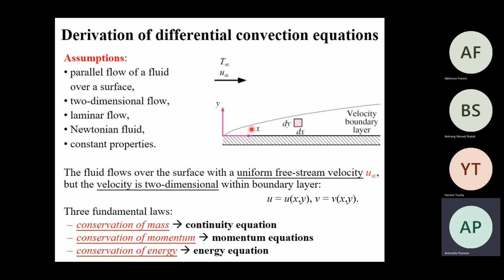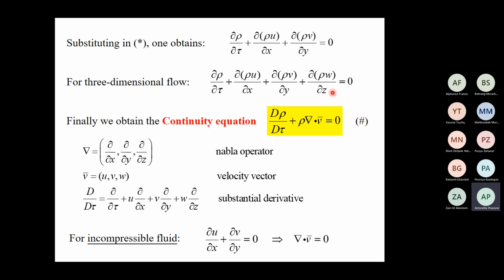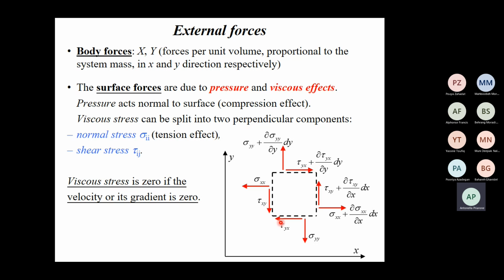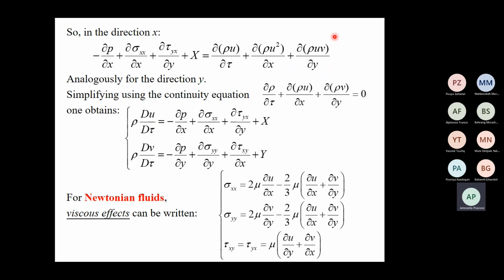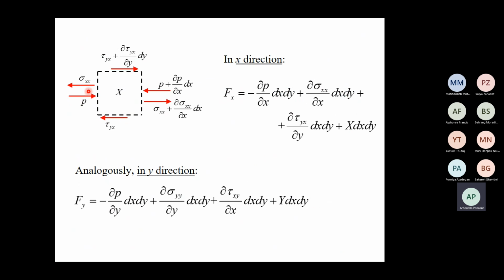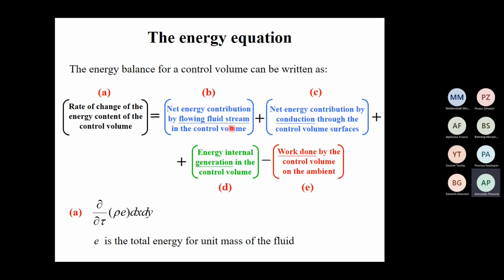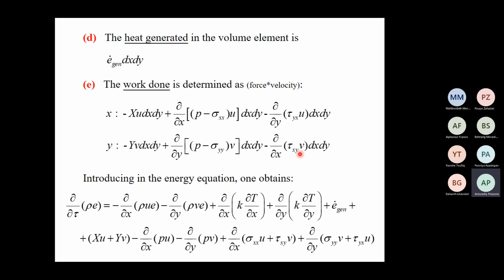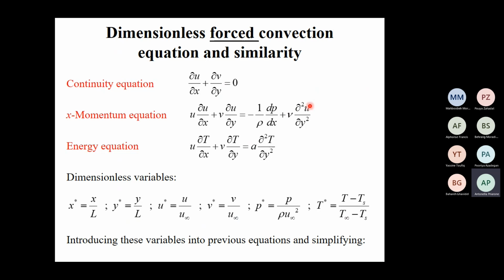Heat Transfer (13.10.2021)